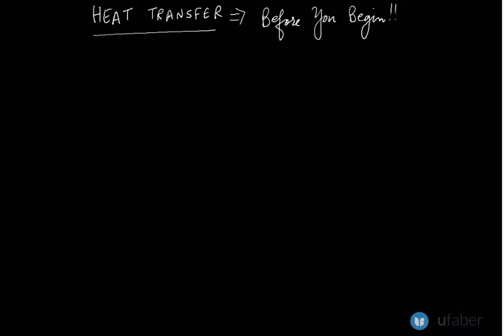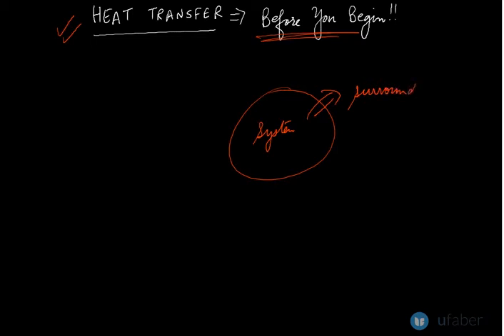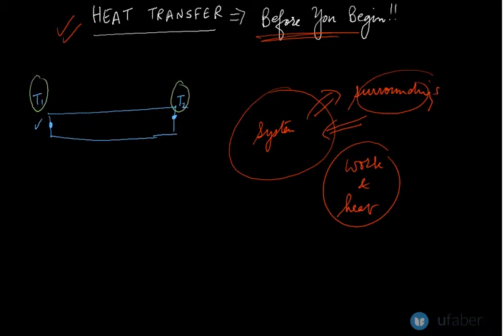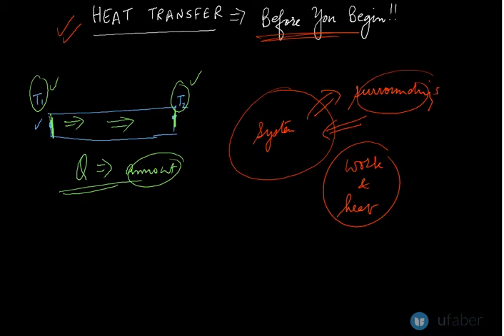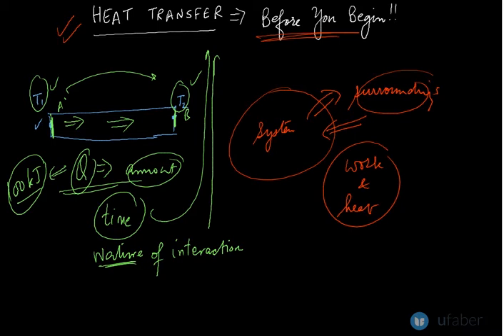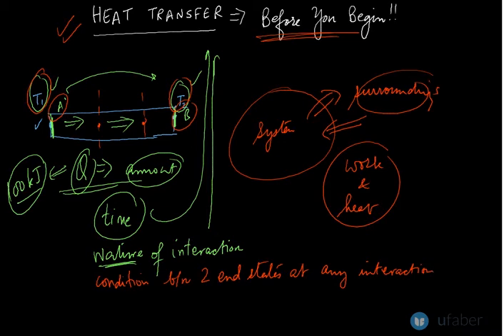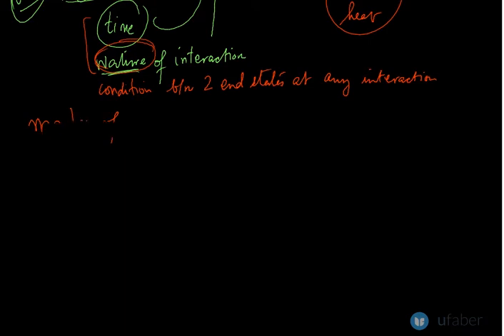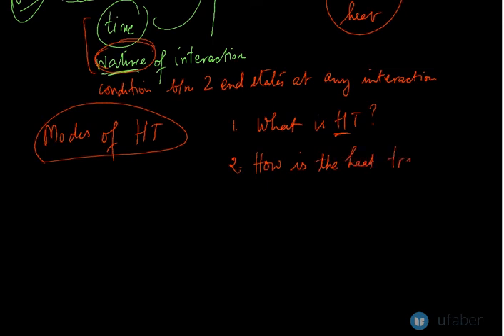Basics of Heat Transfer - Heat Transfer - GATE Mechanical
This video covers the basic of heat transfer. What is heat transfer? How is heat transferred or what are the modes of heat transfer? Why is heat transfer important? The proceeding videos will cover all these questions and provide a background for the topic of heat transfer. Heat transfer is a section in GATE Mechanical Exam.